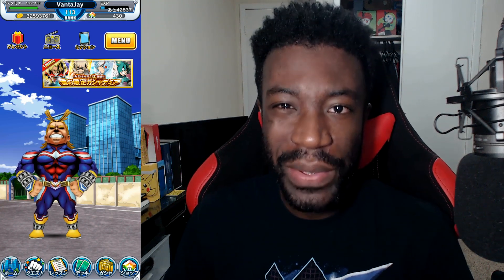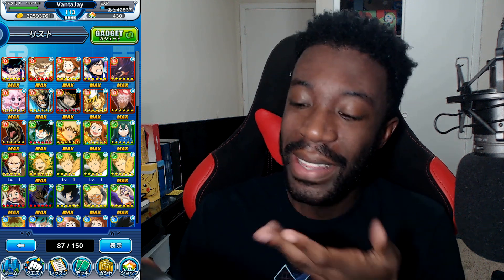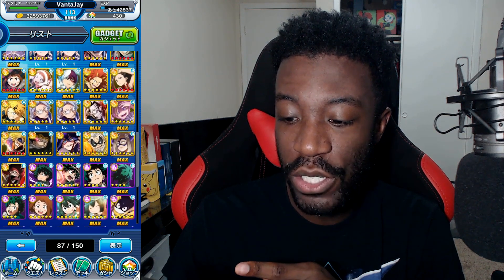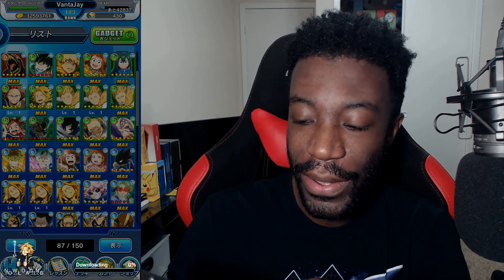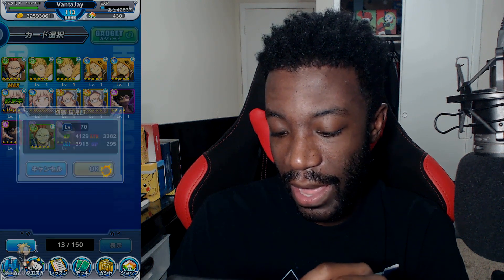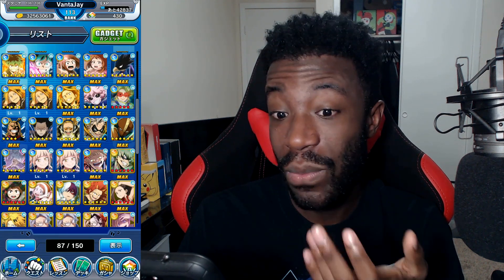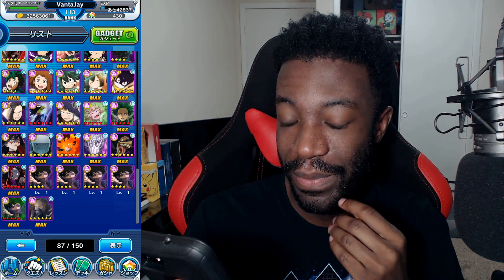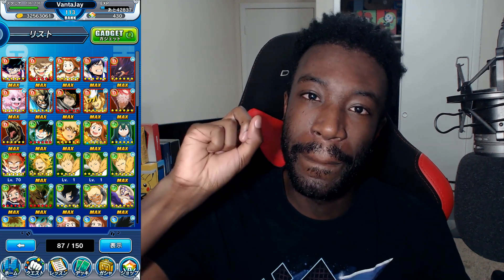MY SMASH TAP BOX! | My Hero Academia SMASH TAP!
TODAY I DECIDED TO SIT DOWN AND SHOW YOU GUYS MY BOX SINCE THERE'S NOTHING TO DO IN THE GAME AND PEOPLE WANTED TO SEE WHAT I HAVE!